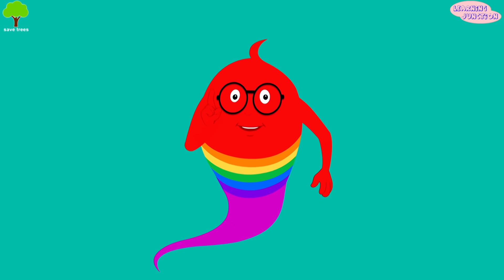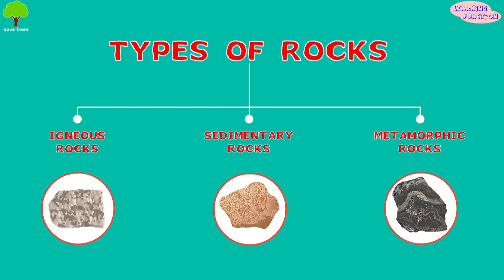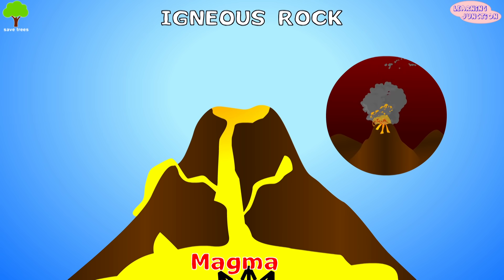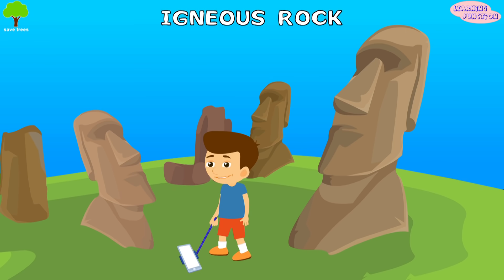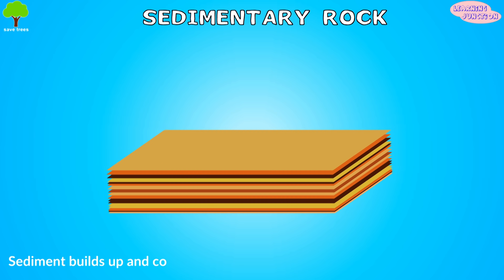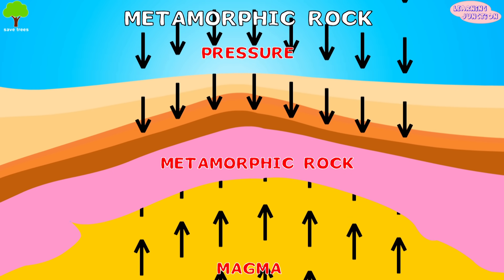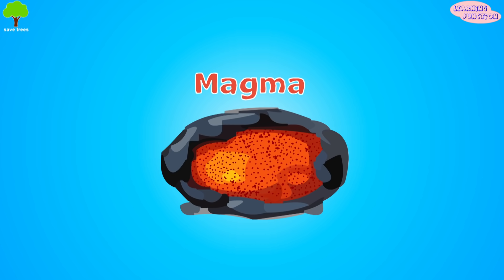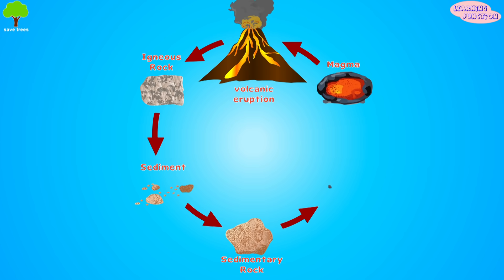Rock cycle video | Learn about Types of Rocks | Rock cycle for kids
Let's study all about these and the Rock-Cycle today.